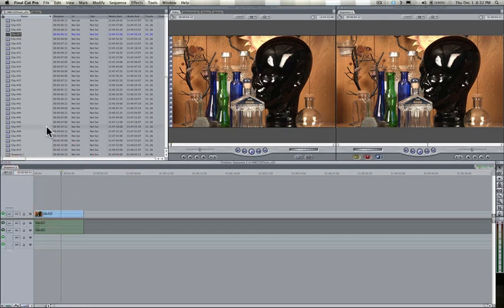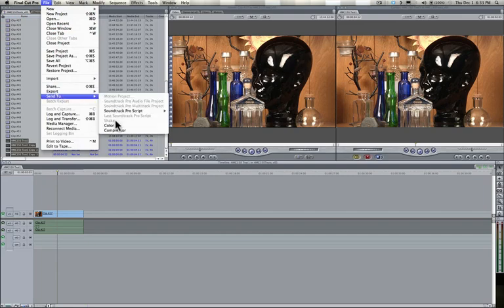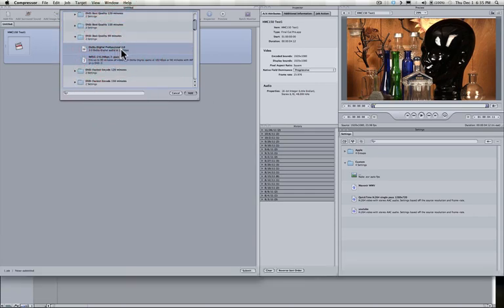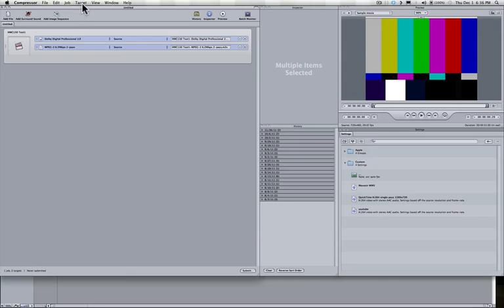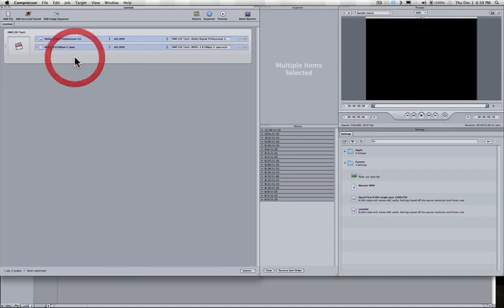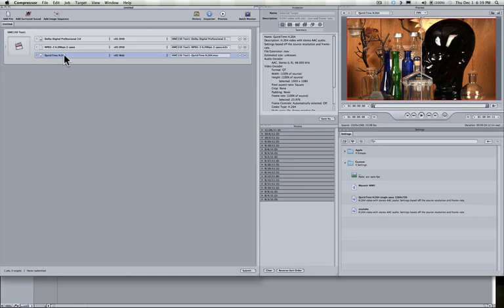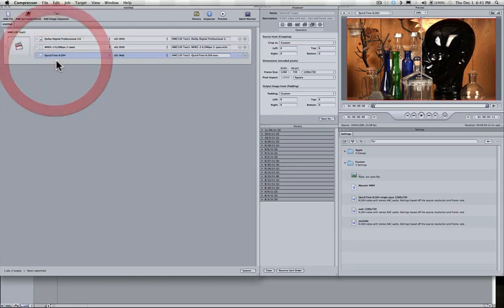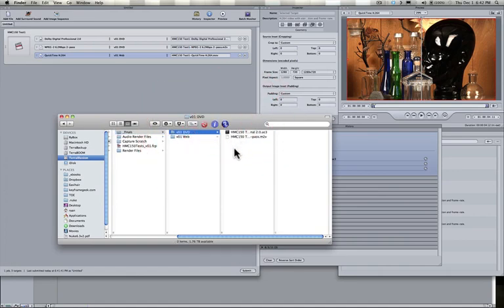keyframegeek.com|Final Cut Pro - Send to Compressor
In this video we go over how to send a sequence or sequences from Apple's Final Cut Pro to Compressor to export just about any format you could need.

For the next steps in the process, I walk you through how I use the files we created in this video to burn an automatically starting disc in DVD Studio Pro.